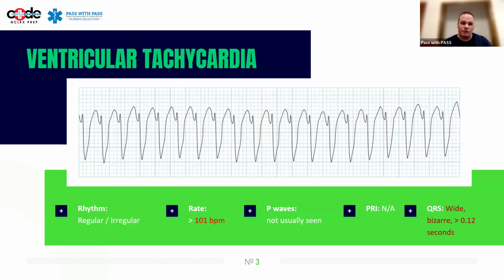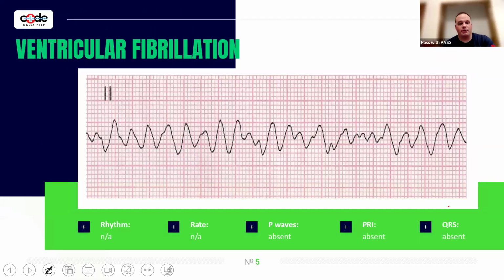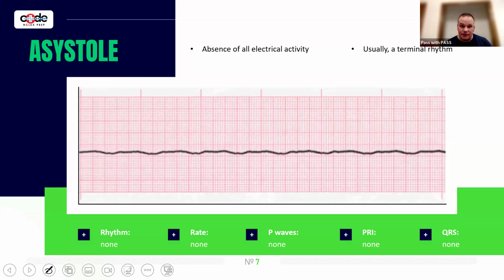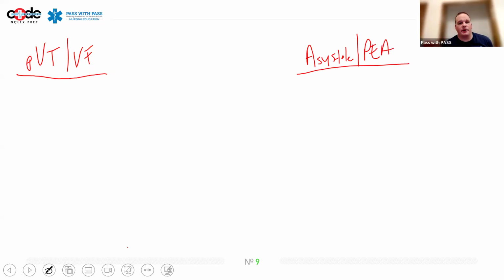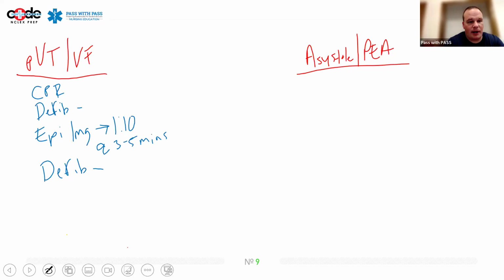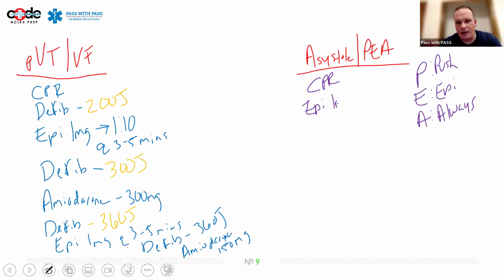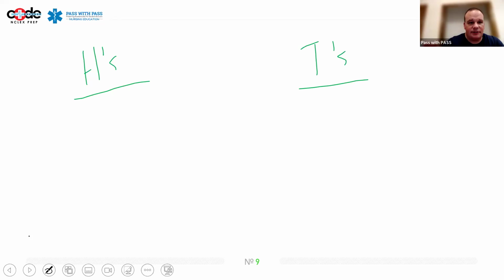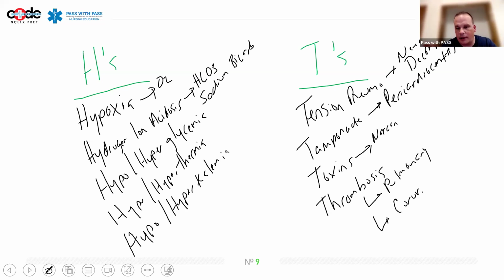Cardiac Arrest Rhythms - A Quick ACLS Review!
A quick review of the cardiac arrest rhythms (ventricular fibrillation, pulseless ventricular tachycardia, pulseless electrical activity (PEA), and asystole).